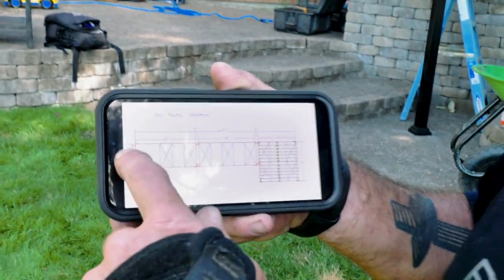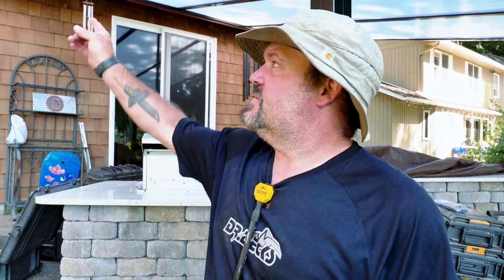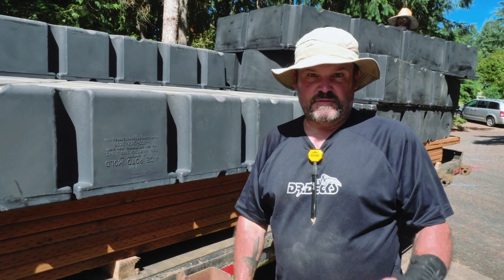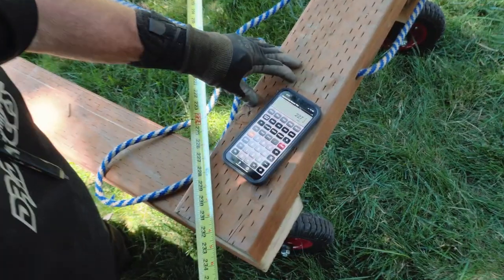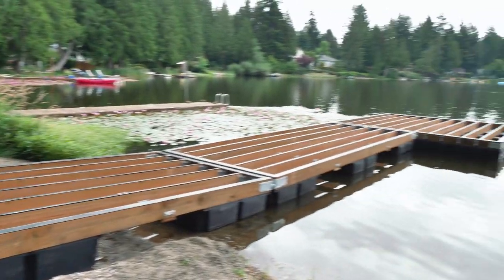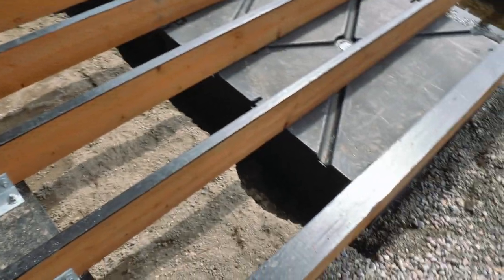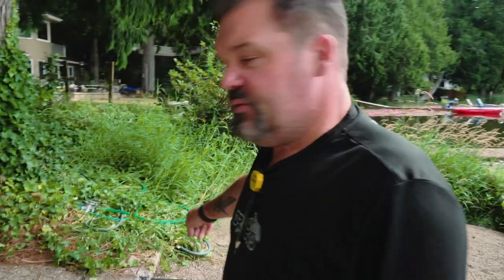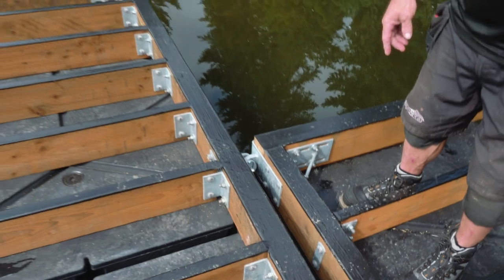Floating Dock Project Supercut || Dr Decks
This is all of the build updates from the Floating Dock Project front to back.